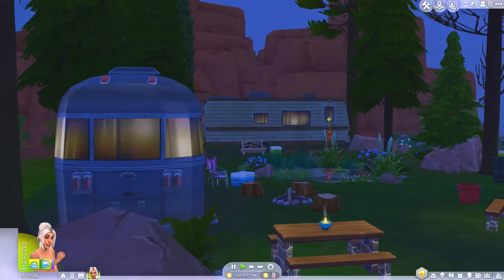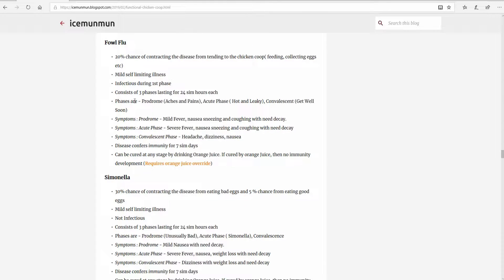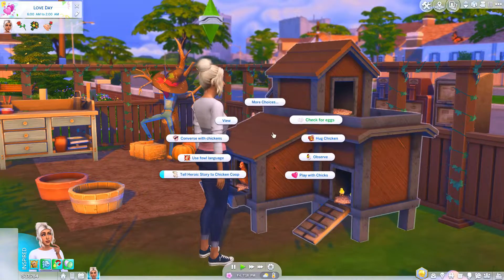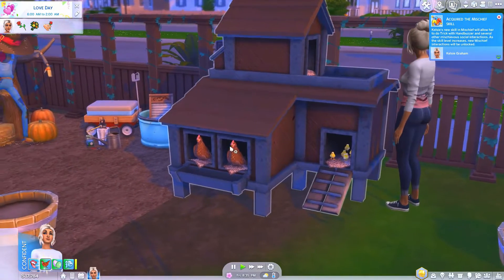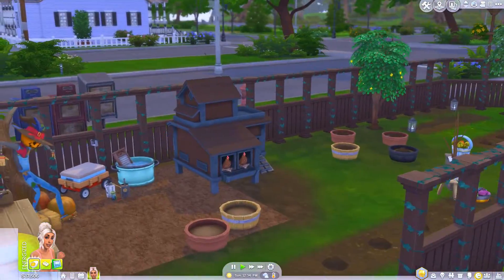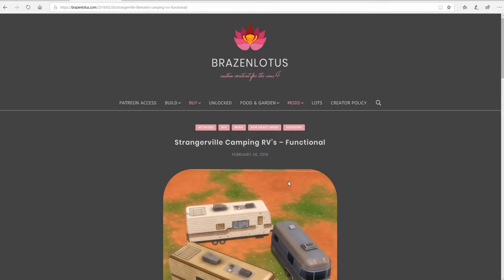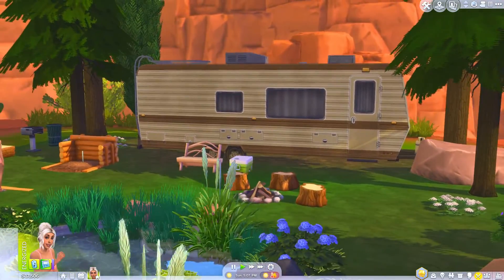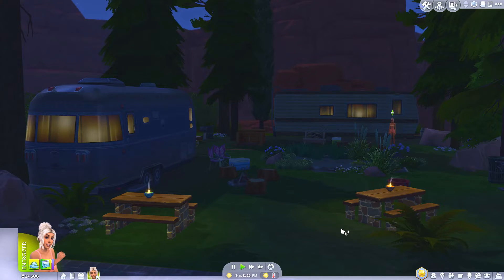2 Mods To Spice🌶️ Up Your Game // The Sims 4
🎉Thumbnail by KWillems Designs 🎉

Origin ID  Bubblyzen
Check me out on Instagram